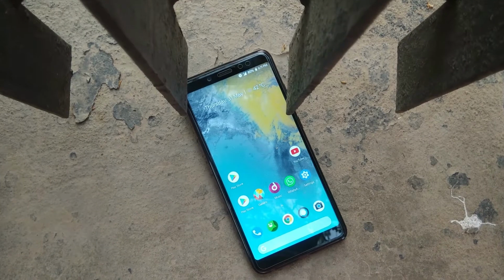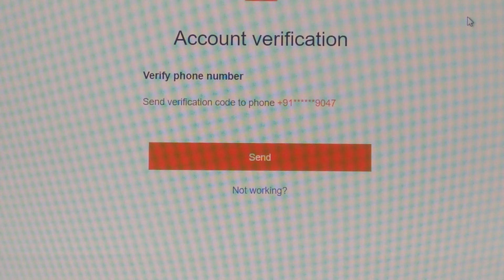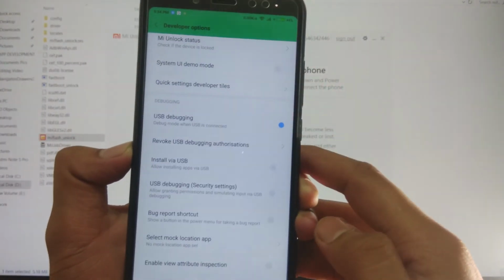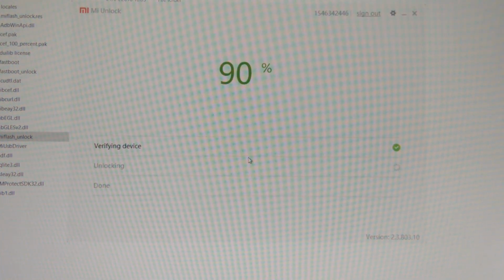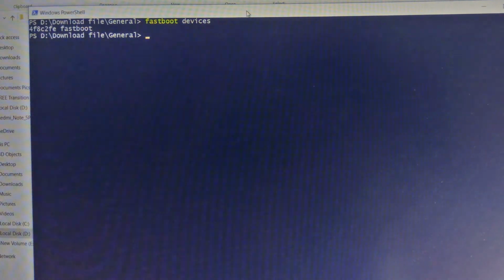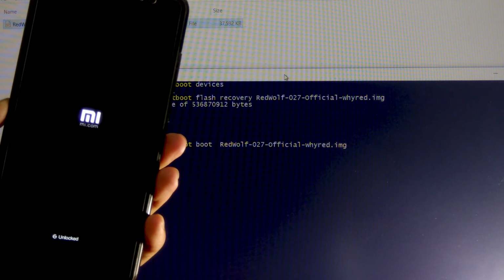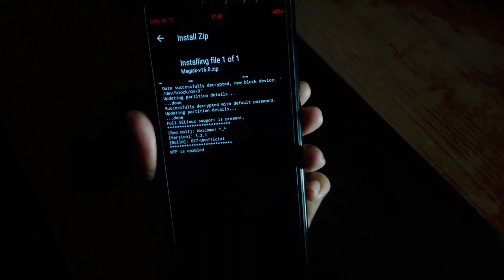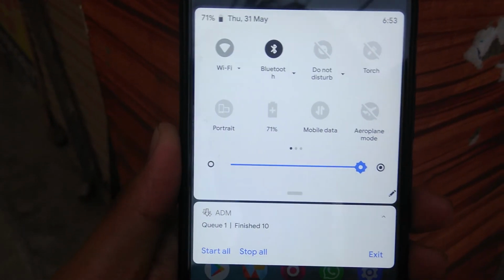Redmi Note 5 Pro: Root, Recovery, Unlock Bootloader [Tutorial] & Avoid 86006 Bind Error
Hi Eveyone and In this video I will tell you the complete guide for unlocking the bootloader, install red wolf recovery and installing magisk that will give wings to your android means rooting your Redmi Note 5 Pro and this video is also useful for those who are struggling with error 86006 and how can I forget to mention that pop up try after 360 hours.

[Redmi Note 5]- ProDownload all files for Successful- ( Bootloader+ Install Red Wolf recovery + Root your Redmi Note 5 Pro )